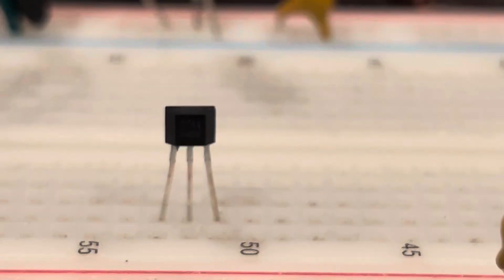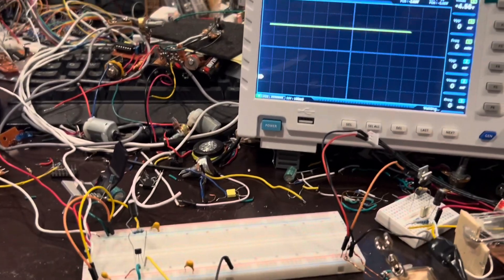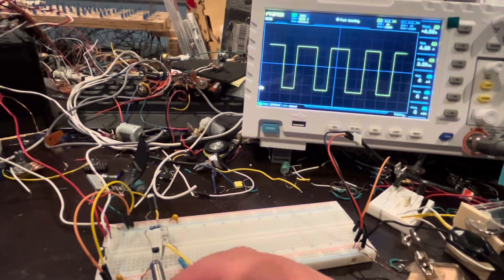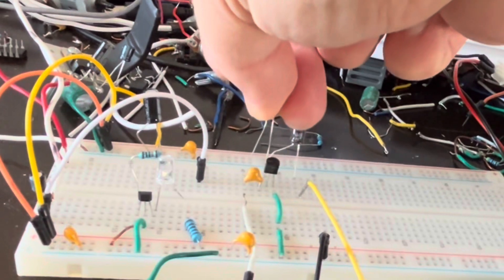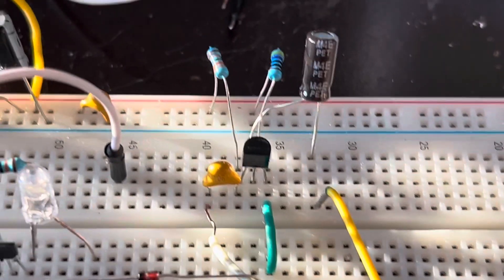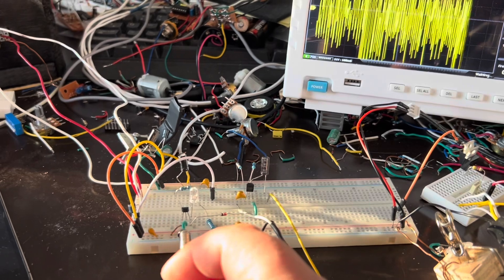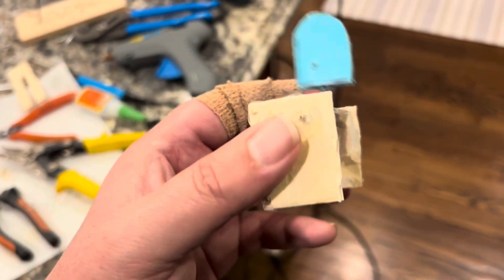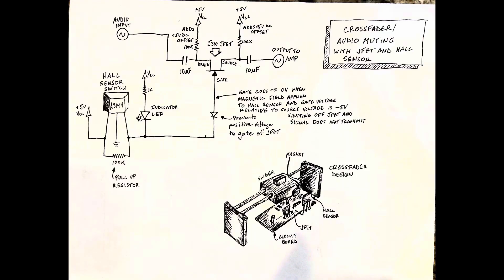Crossfader/Audio switch from Scratch using Hall sensor and JFET from scratch DIY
DIY Crossfader Audio muting circuit using a Hall sensor activated by a slider with an attached magnet which triggers a JFET in series with the audio signal to open and close (signal on or muted) based on the gate to source relative voltage.   Pretty simple circuit over all with only 10 components but overall complicated for a mute button.